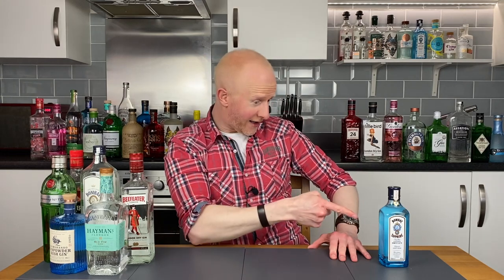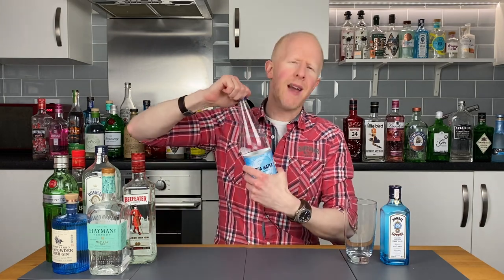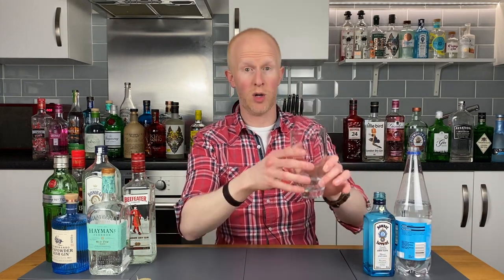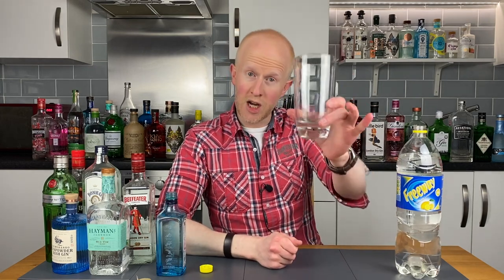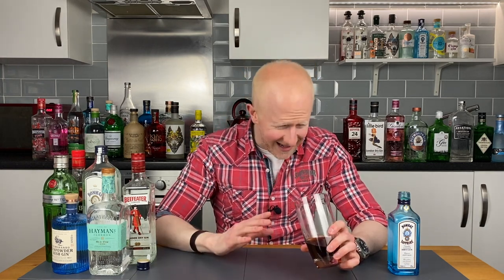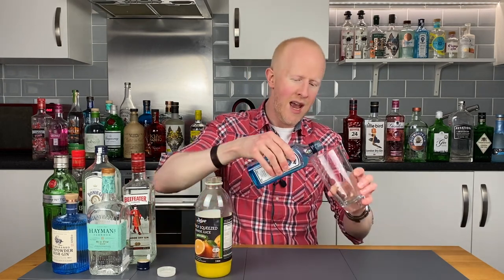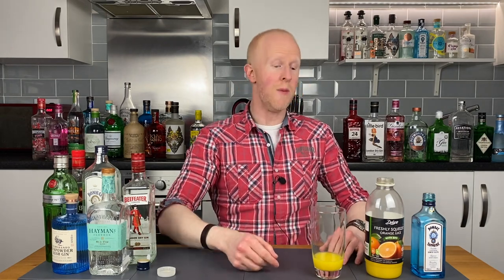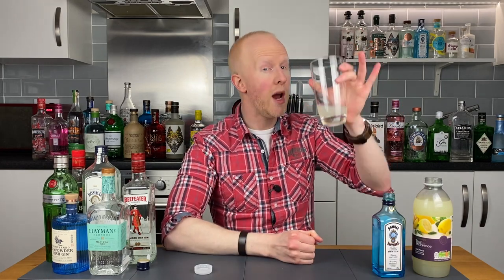How to Improve Bombay Sapphire!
Not sure about Bombay Sapphire? Well join me as I find out which mixer you should be drinking it with!